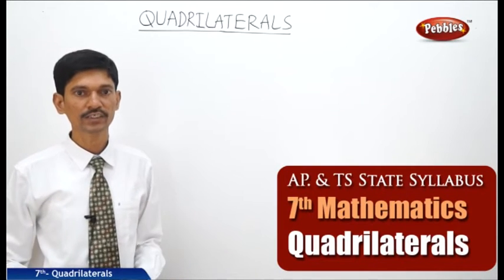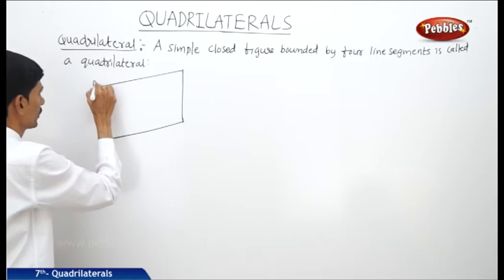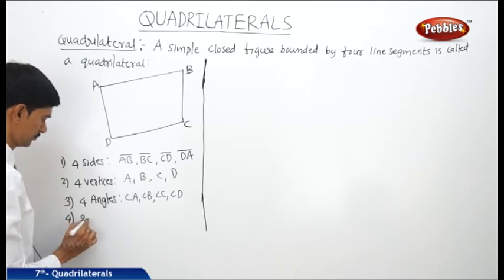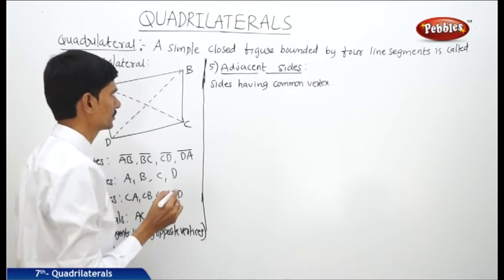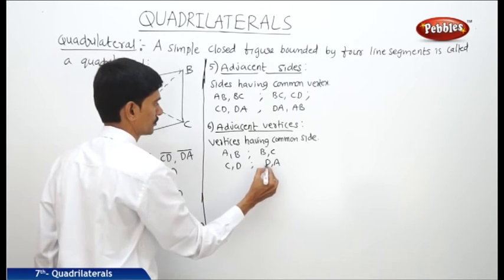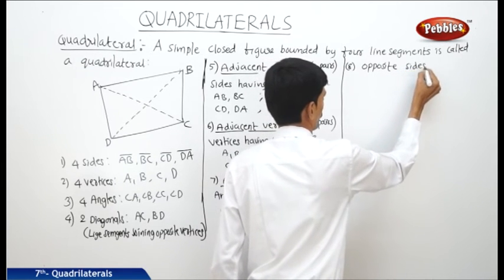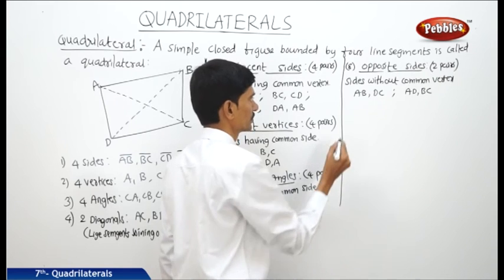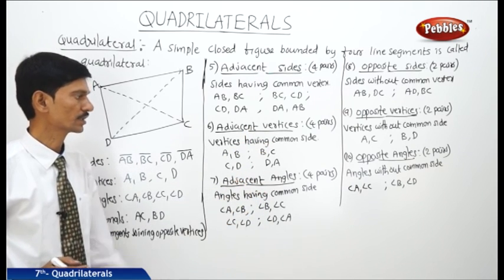Quadrilaterals | 7th Mathematics | AP & TS Syllabus | Live Video